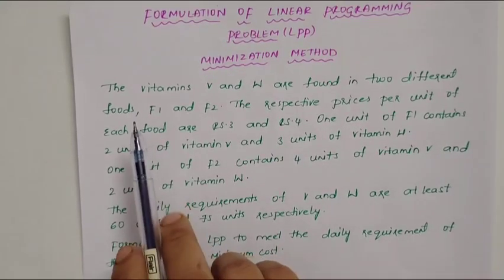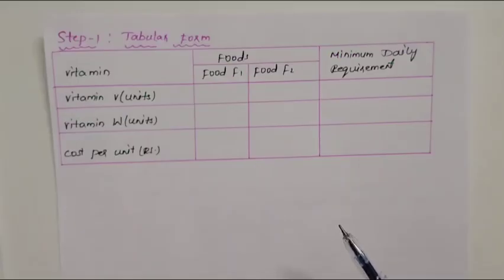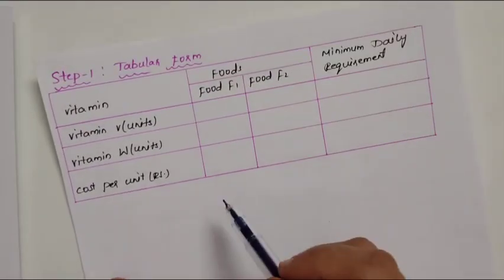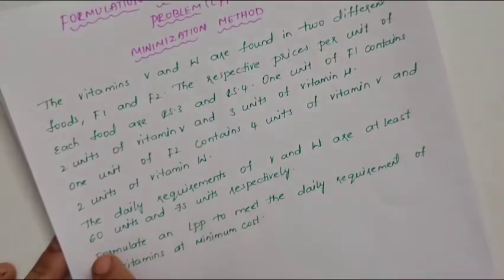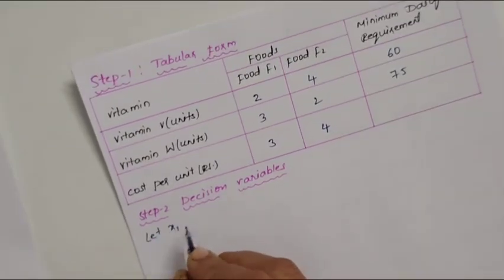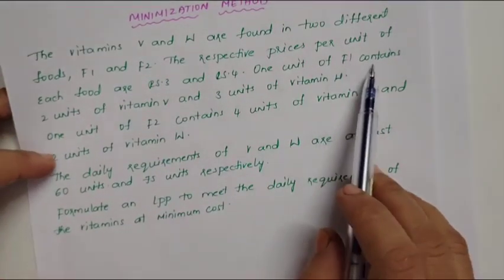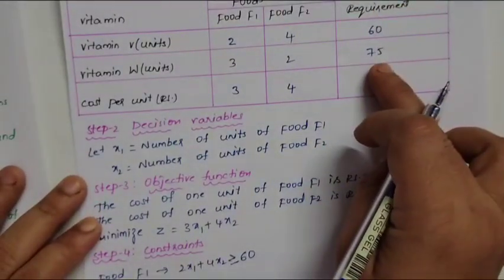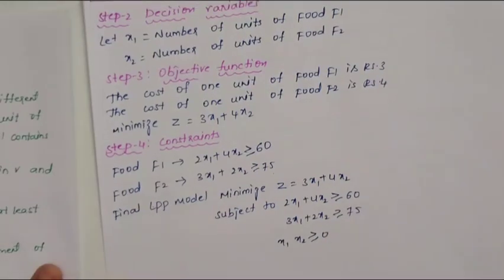LPP Formulation (Minimization Problem) | Solved Example | Linear Programming Problem | English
Welcome to Think, Understand & Bloom with Rasheeda! 🌸
In this video, you'll learn how to formulate a Linear Programming Problem (LPP) for a minimization case using a simple Problem.
This step-by-step tutorial explains:
✅ How to identify a minimization problem
✅ Keywords used in minimization problems
✅ Decision Variables
✅ Objective Function
✅ Constraints (≥)
✅ Non-Negativity Constraints
✅ LPP Formulation

✔ MBA Students
✔ BBA Students
✔ Engineering Students
✔ Management Students
✔ B.Com & M.Com Students
✔ Anyone learning Linear Programming for the first time
👍 If this video helped you: